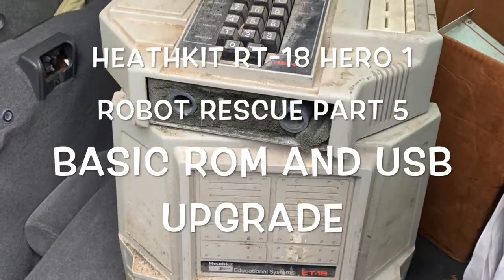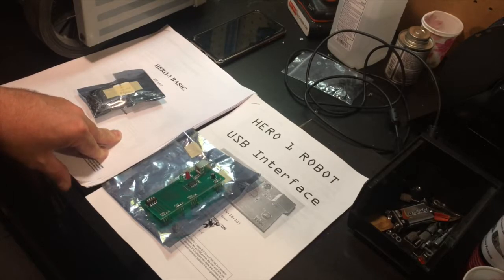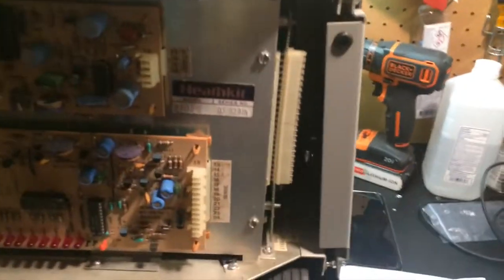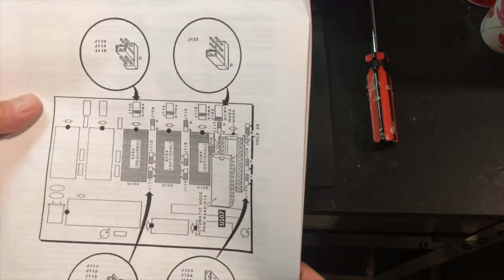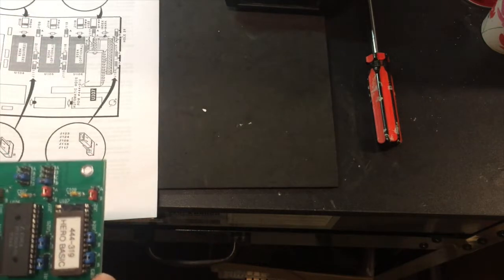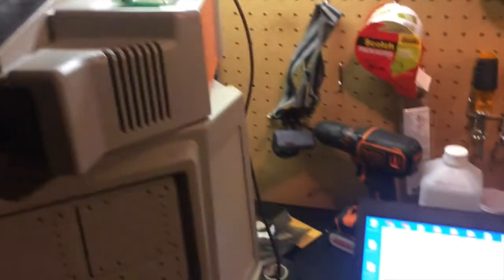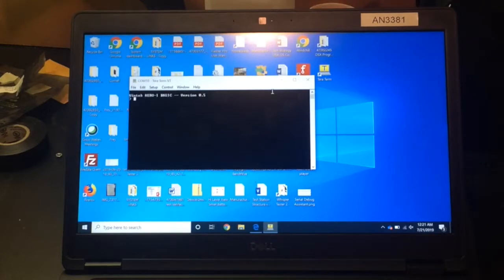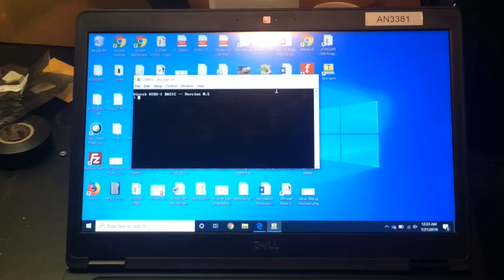Heathkit Hero 1 Robot Rescue Part 5 Basic ROM and USB Upgrade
They have lots of parts and goodies for your vintage Robot.

For the hyper terminal you will need to also add delay time for the characters and the lines I'm still learning as I go.

I had to make my own music during the high speed video segments.